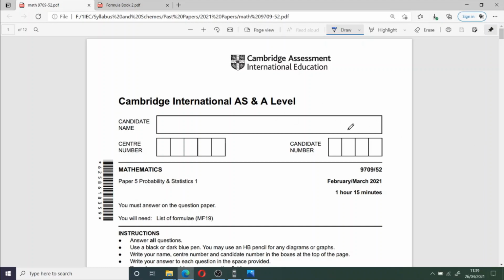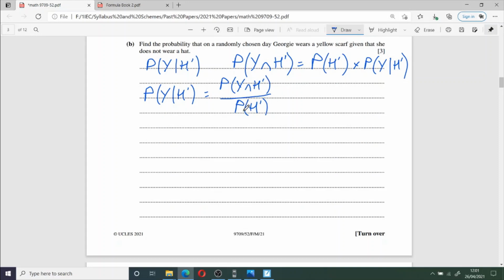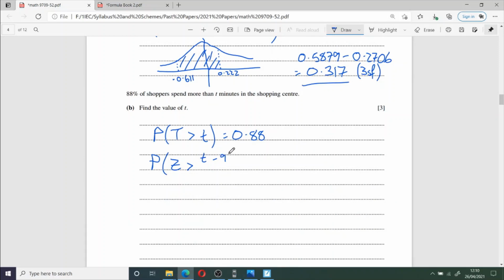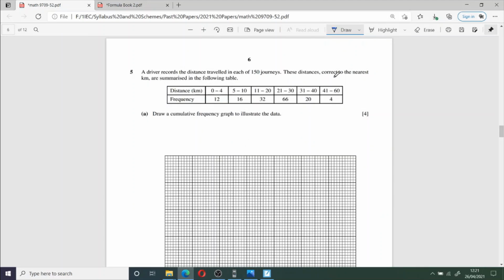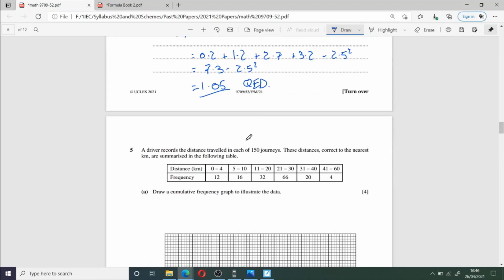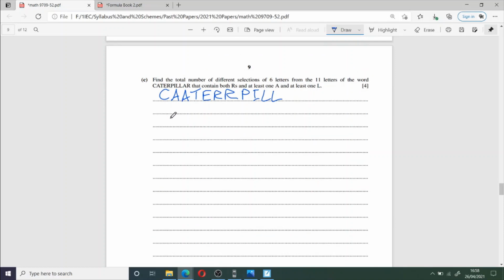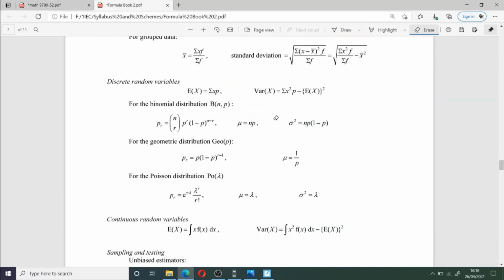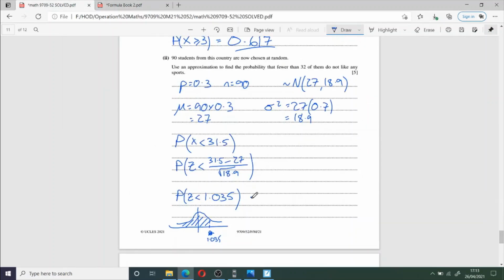CIE 9709 Feb/March 2021 S1 v2 Worked Solutions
This is the 9709 Cambridge International February/March 2021 Probability and Statistics 1 Paper version 2: 9709/52/f/m/21

I welcome all feedback and requests, please get in touch and let me know what would make my videos better and what you would like to see in the next video.

CONTENTS
0:00:00 - Intro
0:00:10 - Question 1
0:04:13 - Question 2
0:09:37 - Question 3
0:17:20 - Question 4
0:22:37 - Question 5
0:33:25 - Question 6
0:40:48 - Question 7